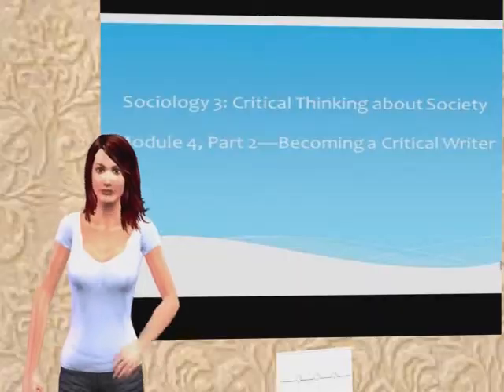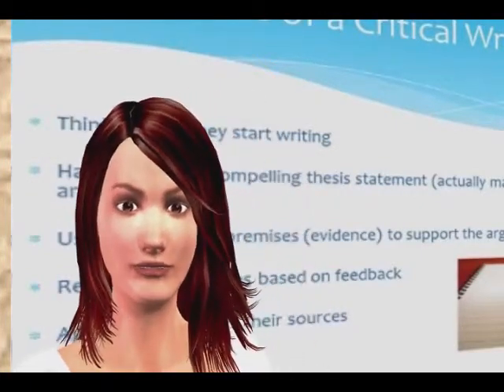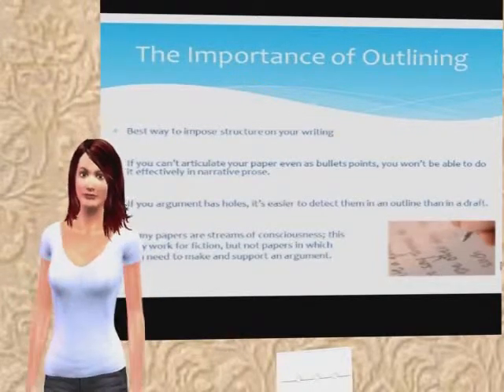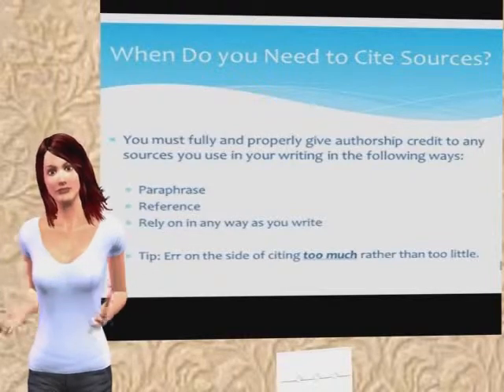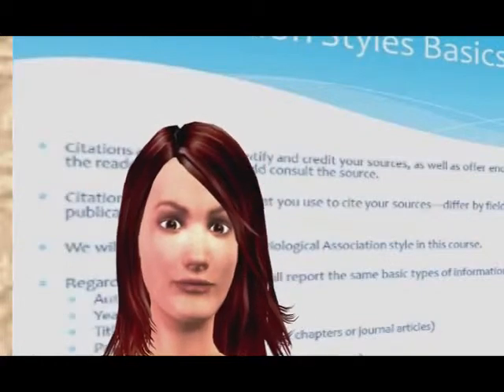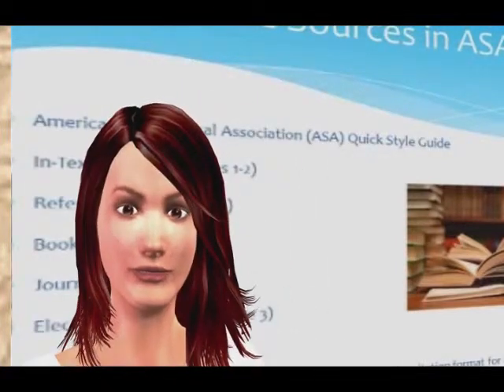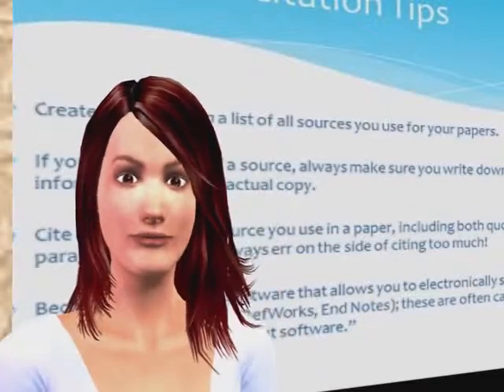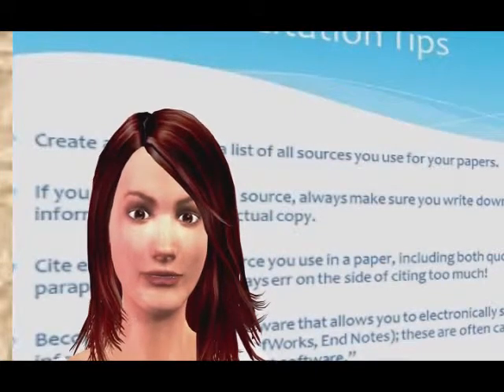Critical Thinking: Becoming a critical writer